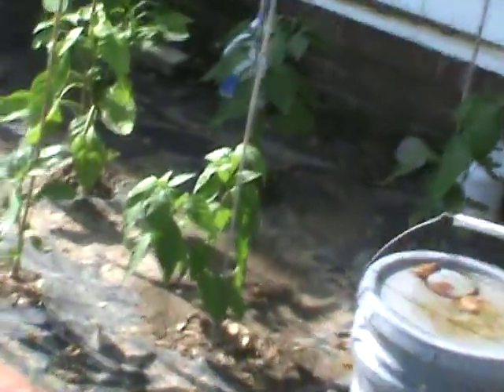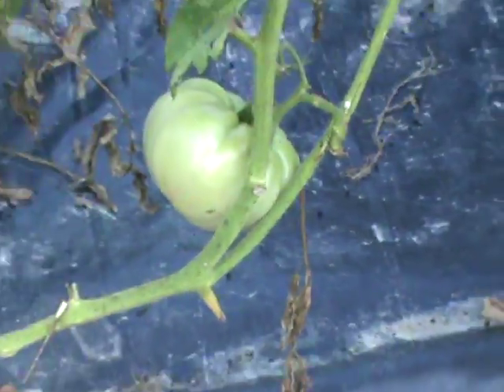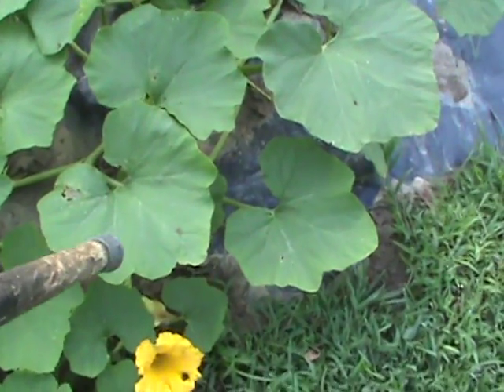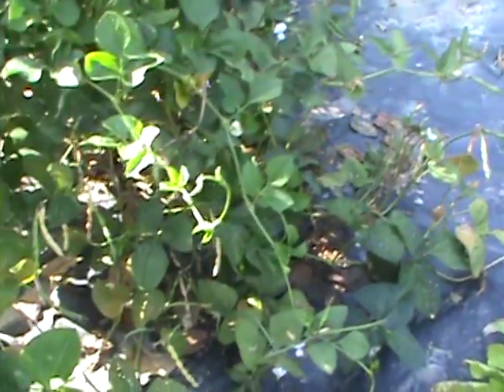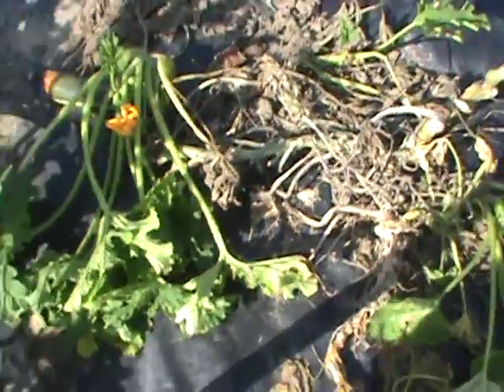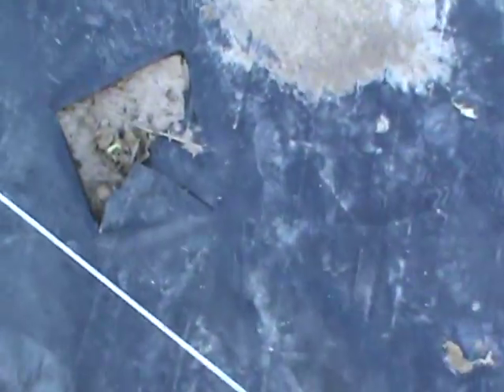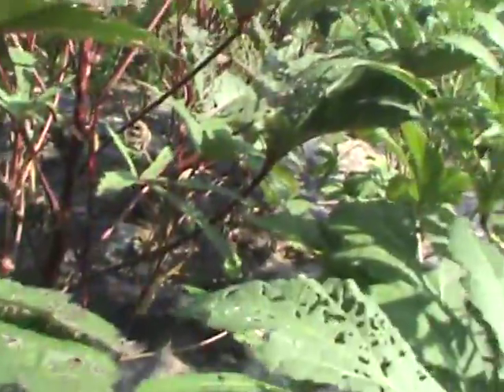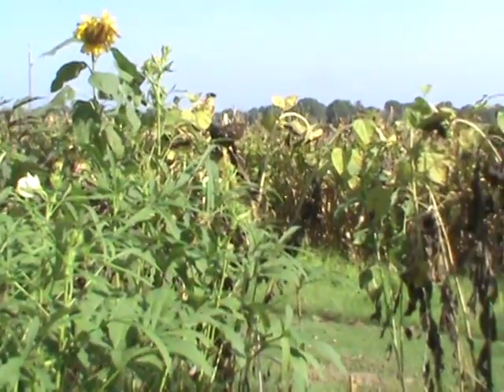2015 08 08 End of garden renewed despite Challenges from POSSIBLE Fukushima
This  is one of last 3 or 4 videos on Our challenging HEIRLOOM  garden for 2015. We "should"  have growth into October,  but the  CHEM-TRAILS,  possible  FUKUSHIMA  AND "MAYBE" UNWANTED "DRIFT"  from the  POISONOUS  MONSANTO "CRAP"  all  around  us has cost  us  A  LOT!